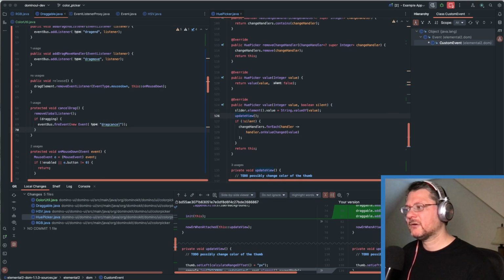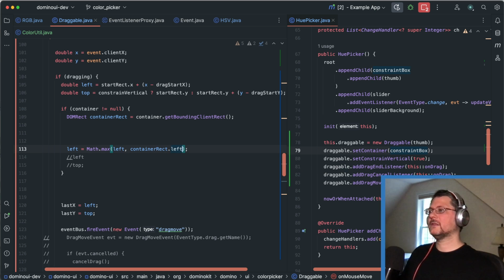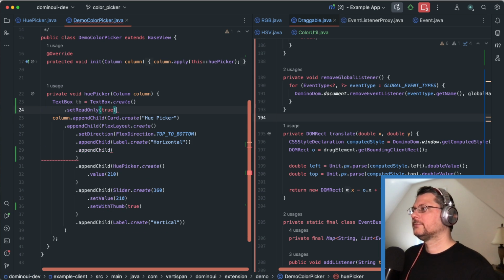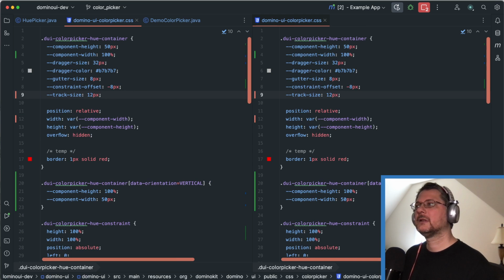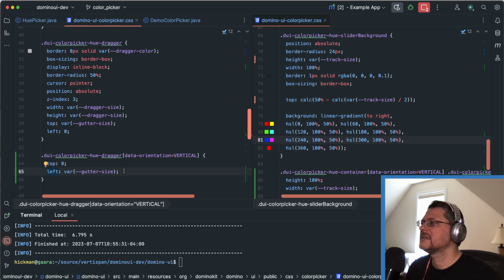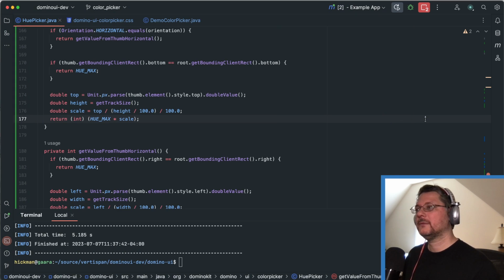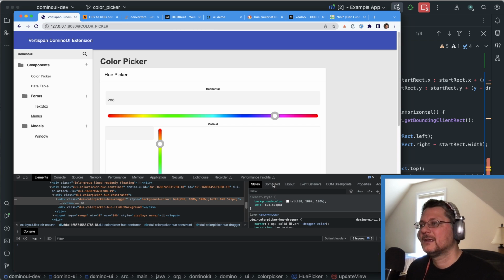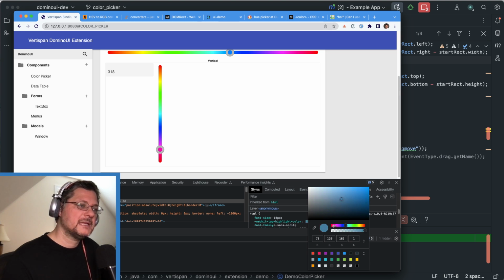Let's Make a Widget - HUE Picker 2